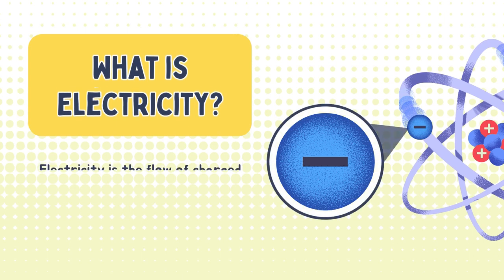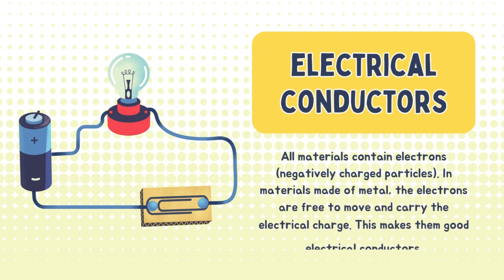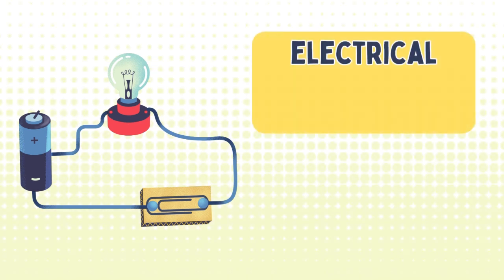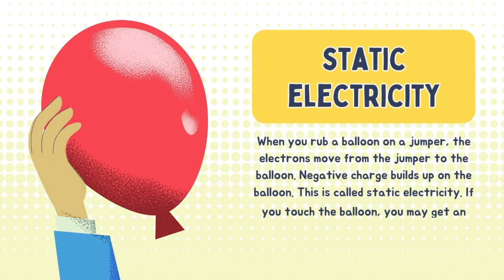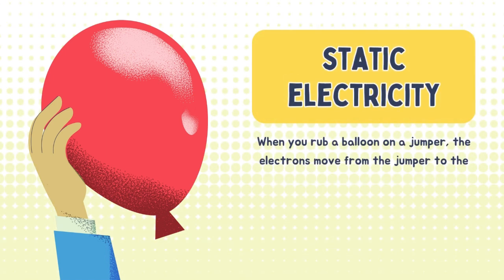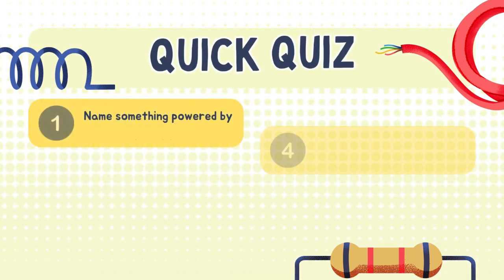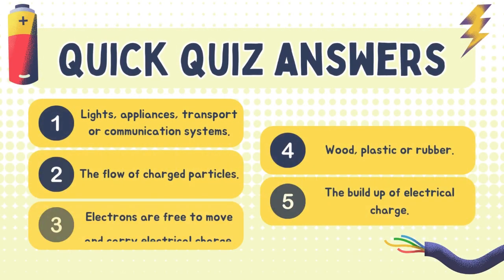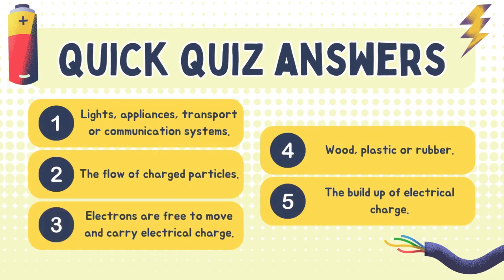What is Electricity? | Understanding the Basics of Electric Power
Electricity is a fundamental part of modern life, but what exactly is it? In this video, we break down the concept of **electricity**, explaining how it’s the flow of **electric charge** (typically electrons) through a conductor. Learn about the difference between **static electricity** and **current electricity**, and explore the basic components like **voltage, current, and resistance**. We also dive into how electricity powers our homes, industries, and electronic devices, and its role in our daily lives.